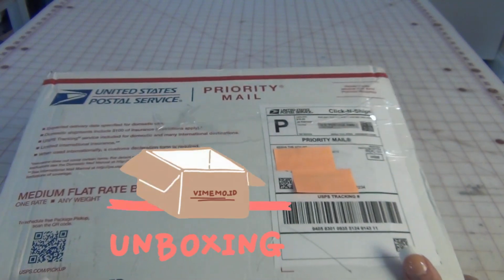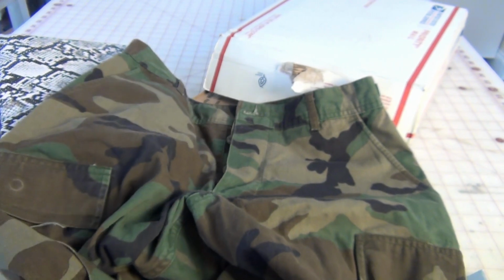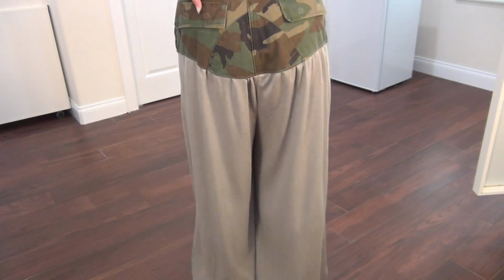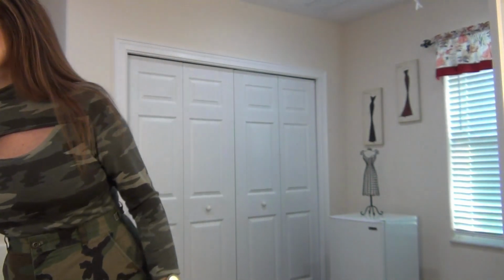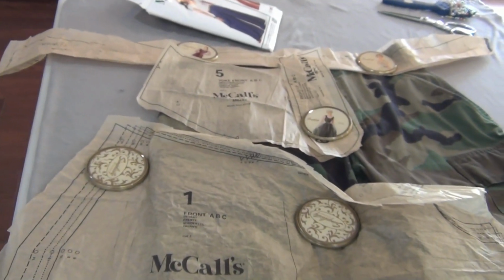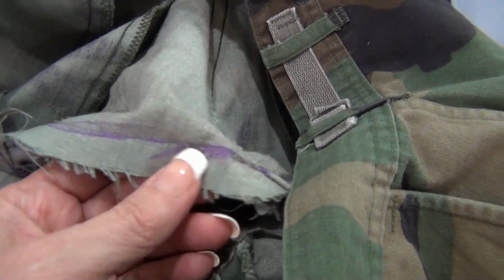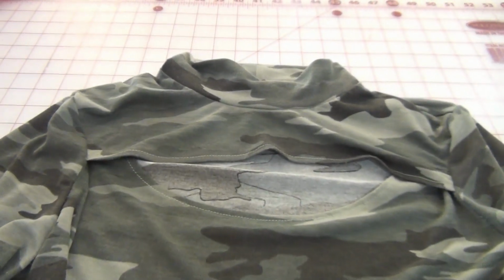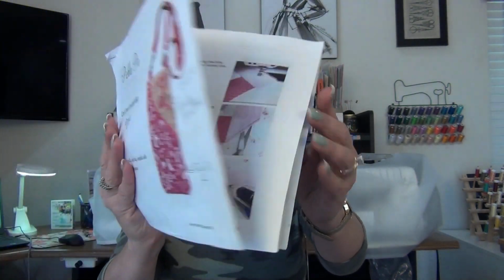Veteran's Day Collab - Upcycle Vintage Military Camo Pants For Kesha's Artist's Collection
Happy Veteran's Day! This is a collab with Kesha the Stylist.  She asked me to upcycle a pair of authentic military camo pants using McCall's M8292.  This is for her Artist's Collection Drop.

McCall's M8292 - High waist gathered wide leg pants and shorts have yokes with front pockets.
McCall's M8003 - Close fitting tops, or pullover with snap closing, mock collar or neck band, has length variations.

Kesha's YouTube channel - @keshathestylist

My current body measurements: Bust: 40" Waist: 34" Hips: 40" Height: 5'5"